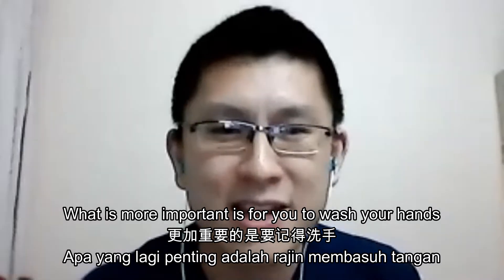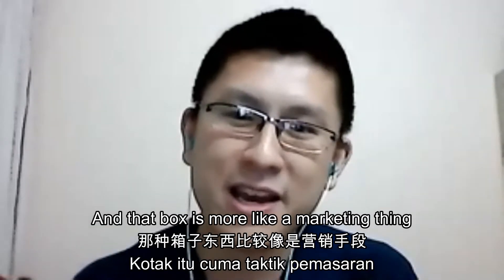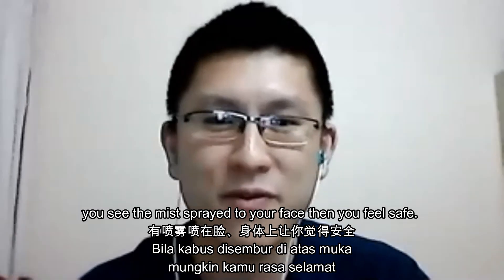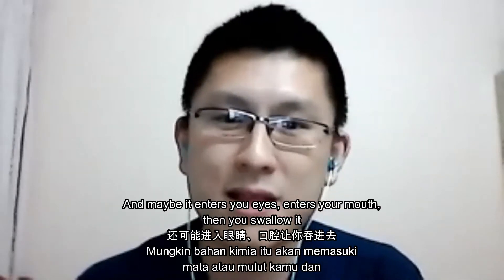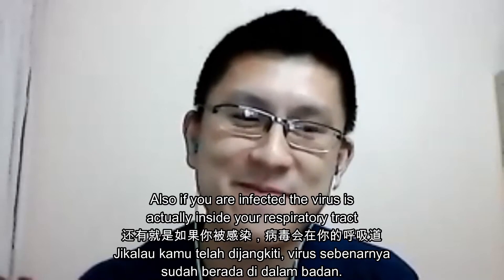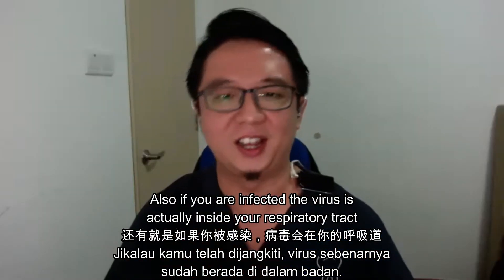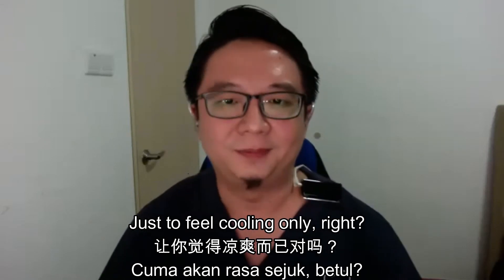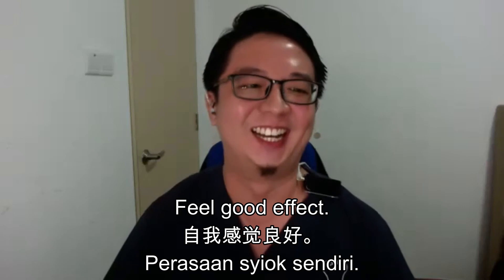Do They Use Disinfection Chambers at the COVID Quarantine Centres?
If you see disinfection spray chambers or boxes, show them this video:
SHARE to spread awareness!

What an exciting week. I managed to speak to Dr Kenneth Wong, The frontliner doctor who went against the big name Al-Jazeera !